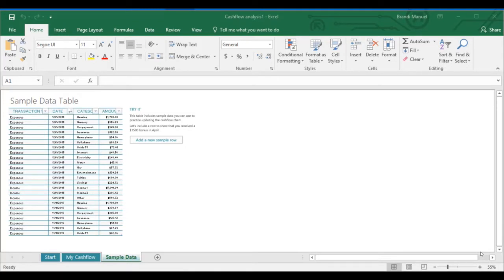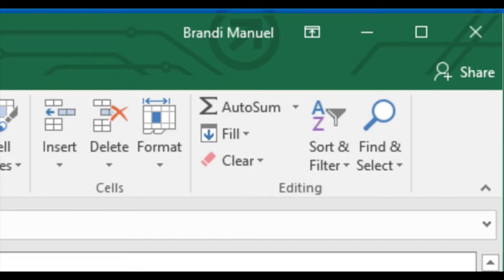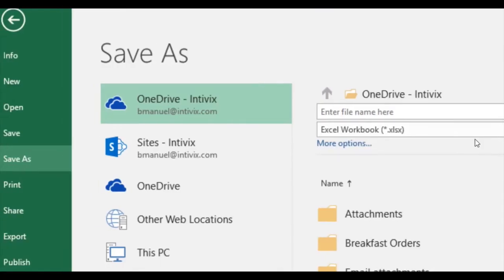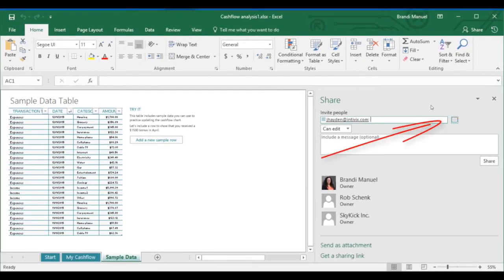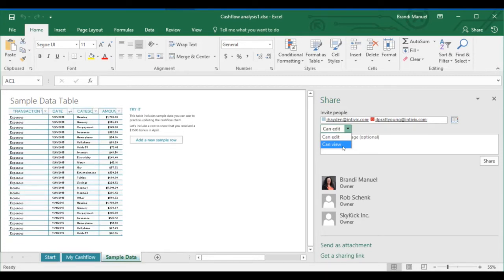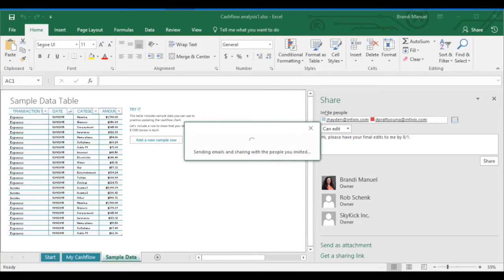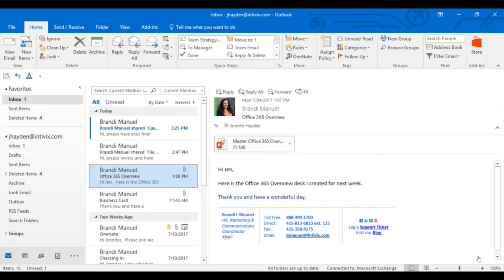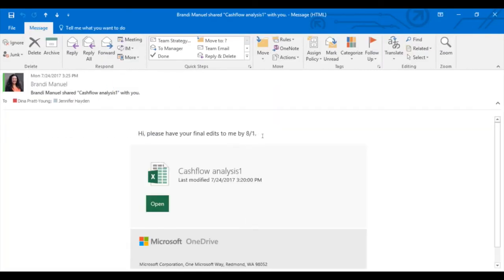Tips & Tricks - How To File Share Using One Drive For Business | Intivix: IT Services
Office 365 is the brand name Microsoft uses for a group of subscriptions that provide productivity software and related services. For consumers, the subscription allows the use of Microsoft Office apps on Windows, macOS, iOS, Android and Windows 10 Mobile, provides storage space on the OneDrive file hosting service, and grants 60 Skype minutes per month. For business users, Office 365 also offers service subscriptions for e-mail and social networking services through hosted versions of Exchange Server, Skype for Business Server, SharePoint and Office Online, integration with Yammer.